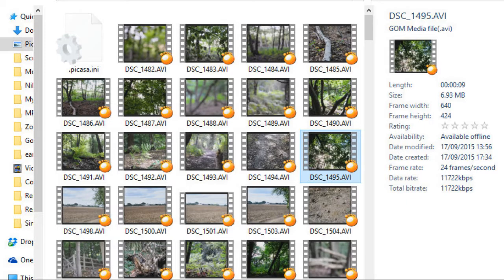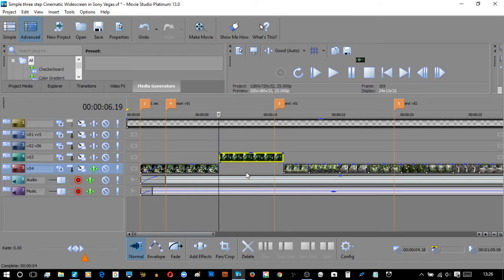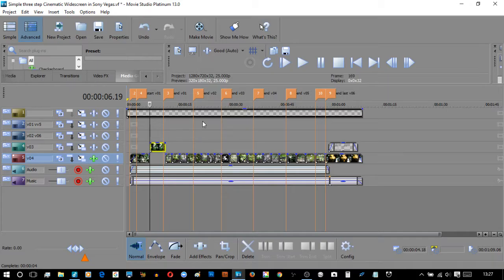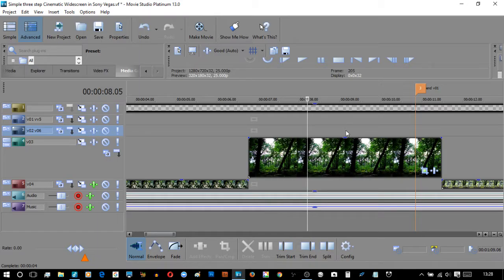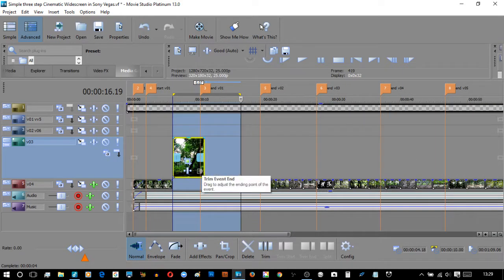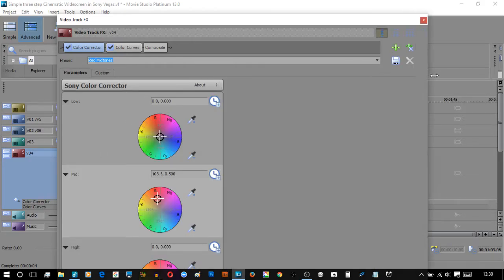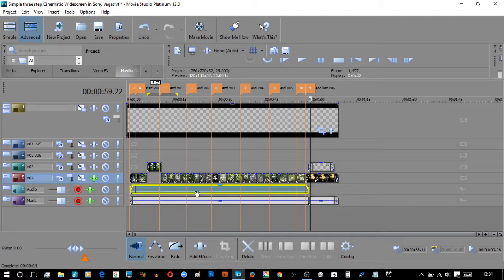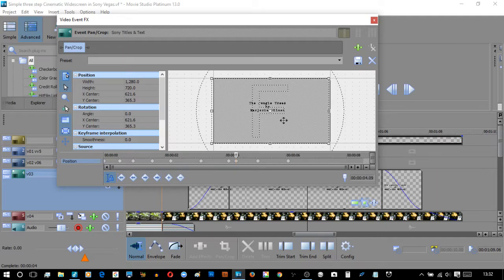How we made The Jungle Trees widescreen video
As promised full run through including screens from Google Drawings, Sony Vegas and slides to show every step of the way.

I've included this note to myself too, 'note to self -- my videos are a Learn by teaching with examples .. not a quick fix entertainment to fill a bored moment' .. although as a note for myself, it's a rule i am trying to live by - and not fall into the 'personality casm' that youtube can be .. It also frees me up to make longer videos, without feeling the pressure of a 'street entertainer' desperate to keep an audience ..

That said, get stuck in and learn something if you wish :) ... loads in this one .. if you want the widescreen png file

Not gonna lie, editing 5 mins of 24 video clips in 60 secs and getting the sequencing right is a hard job .. there are some timing highlights at: 14sec waving arms, 16sec paths, 26sec gate, 28sec eye, 33sec beasts,  40sec sunset flame, 56 high welcome

nos discere nos - we live we learn